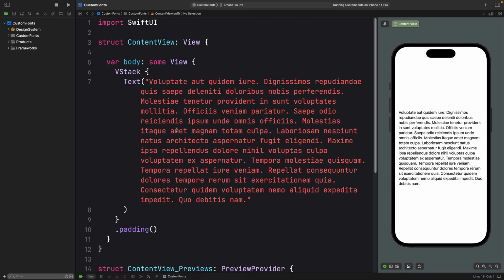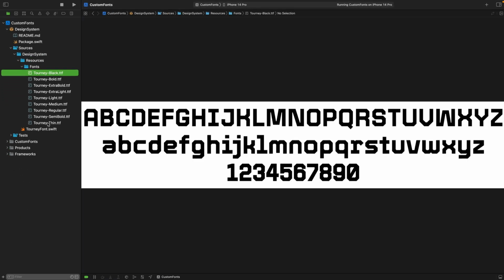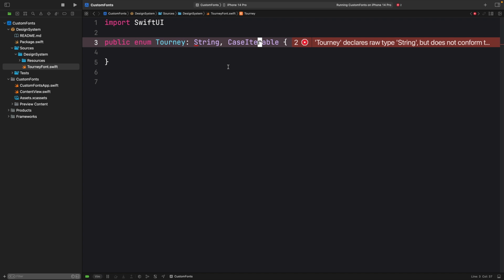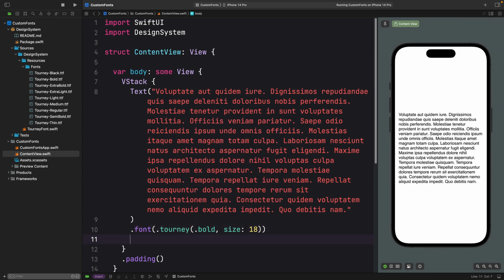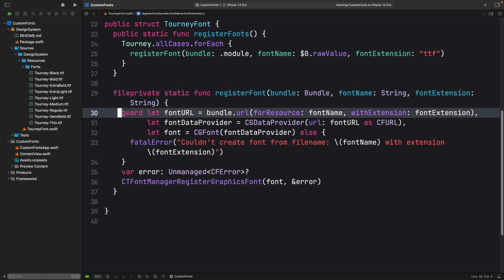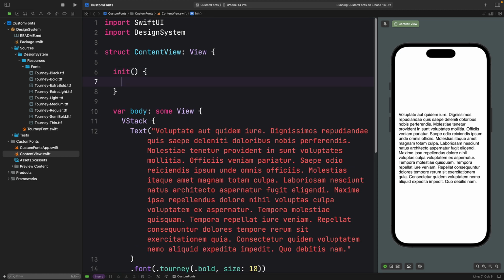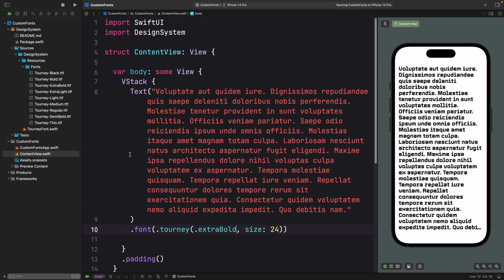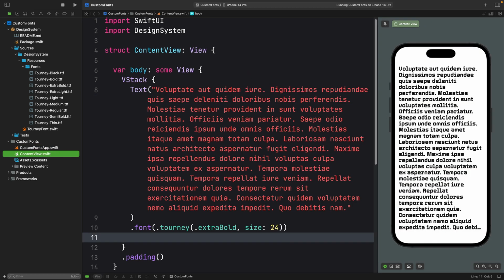Using custom fonts from a Swift package in a SwiftUI app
In this video, we will explore how to use custom fonts from a Swift package in your iOS app. Custom fonts can be a great way to add a unique touch to your app's design and distinguish it from others. With the help of Swift packages, it's now easier than ever to share and distribute custom fonts across multiple projects.

We'll start by creating a new Swift package and adding our custom font files to it. Then, we'll show you how to import the Swift package into your Xcode project and register the custom fonts with the system. Finally, we'll demonstrate how to use the custom font in your app's user interface elements.

By the end of this tutorial, you'll have a better understanding of how to use custom fonts from a Swift package and how to incorporate them into your app's design. So, whether you're a beginner or an experienced iOS developer, this video is perfect for anyone looking to add a personal touch to their app's visual appeal.